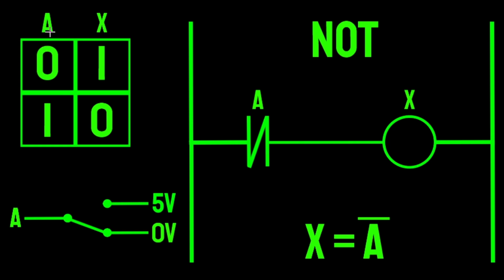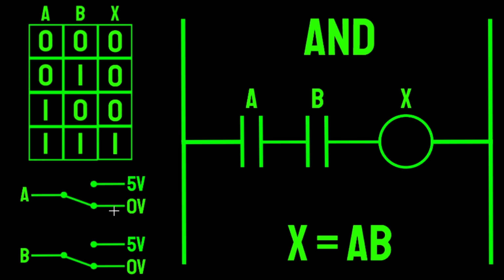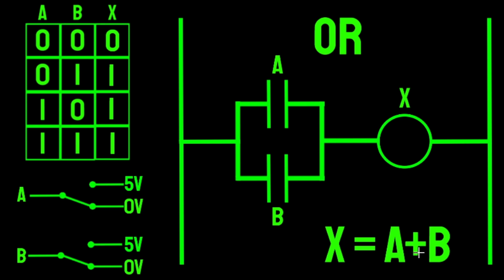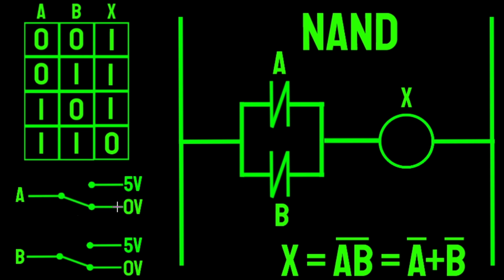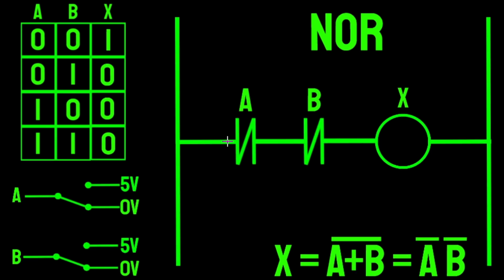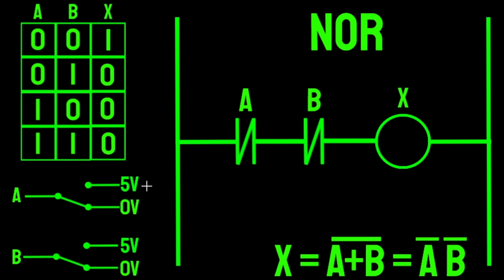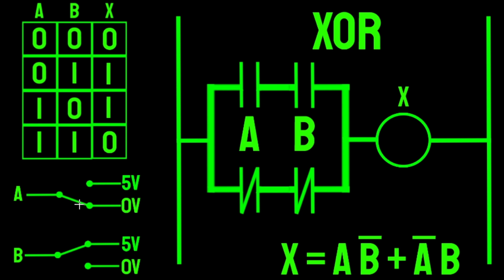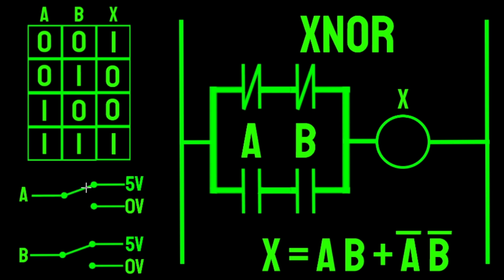Every logic gate in ladder logic (How to make a computer using relays)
How to make every logic gate with ladder logic, a programming language used in modern automation software which is derived from the original relay based computers